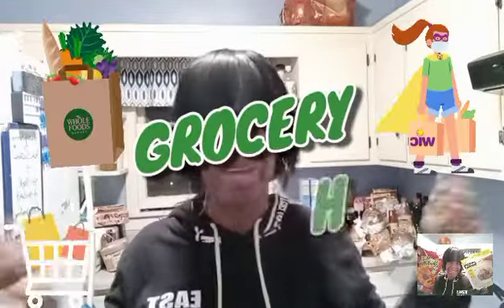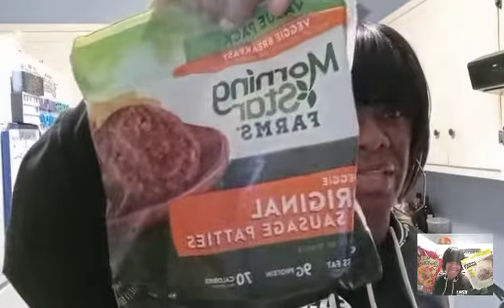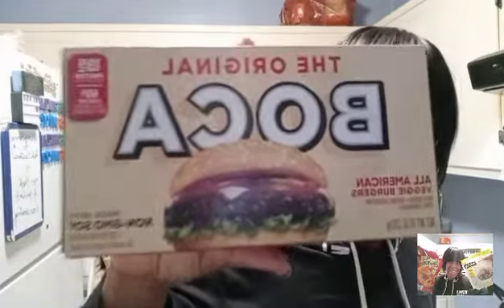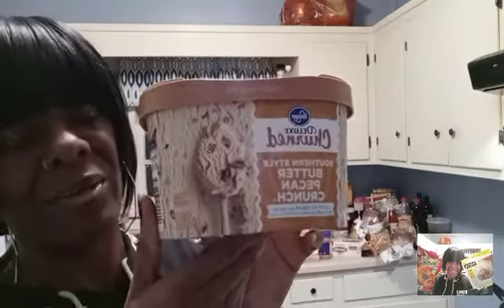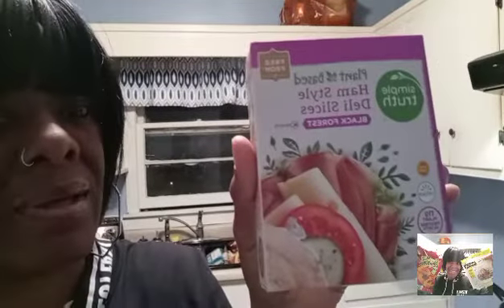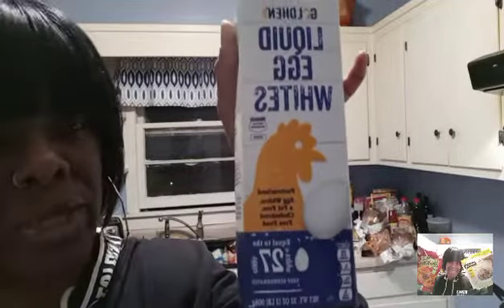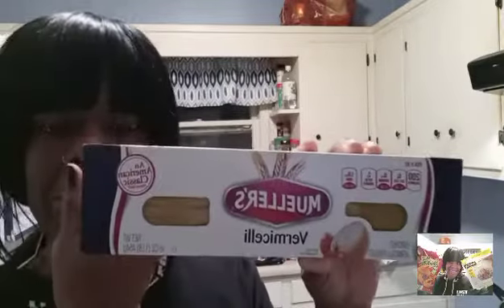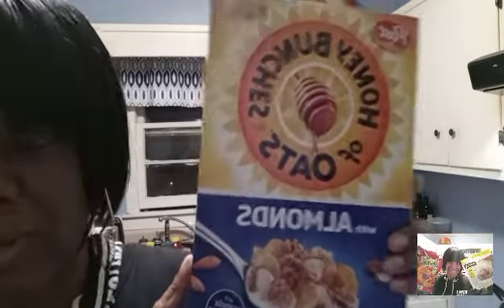Quick Grocery Haul and Video About 'Crying Episodes'😭😭🤣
Hi fam an all, I pray everybody is doing well and keeping your faith strong. I am doing a quick grocery haul video and added a clip talking about my 'Crying Episodes.'

Ce'me ASMR

CA:
$Ceme66